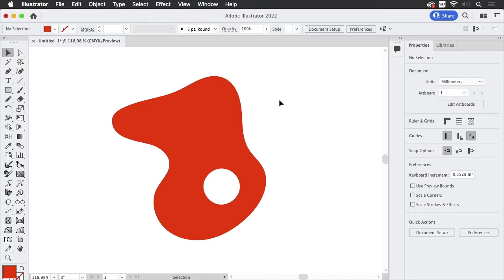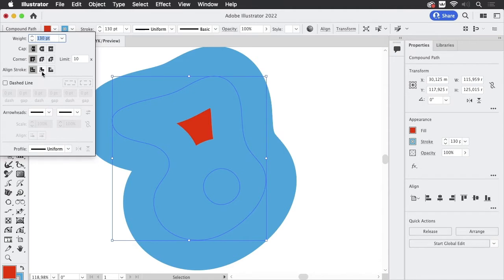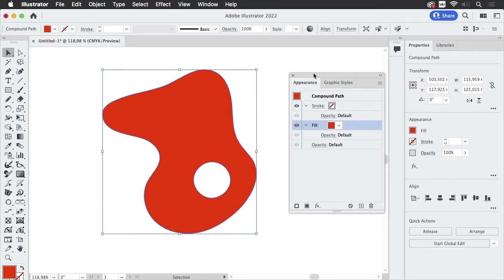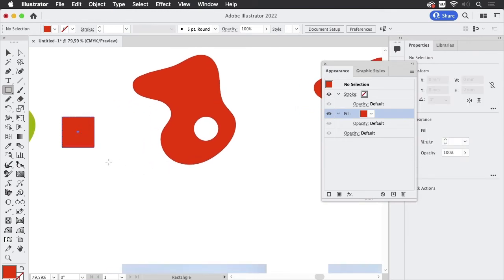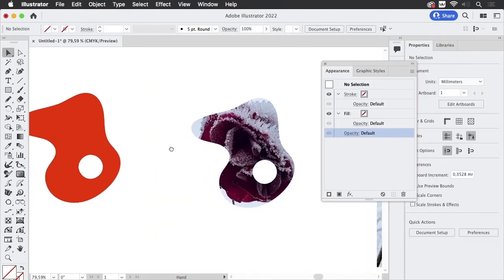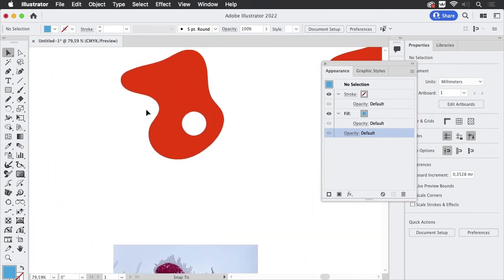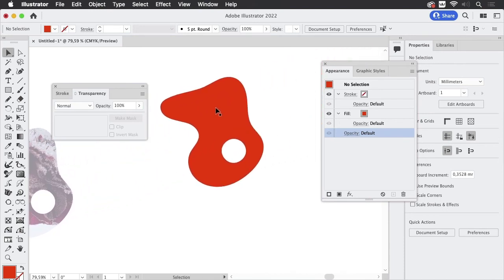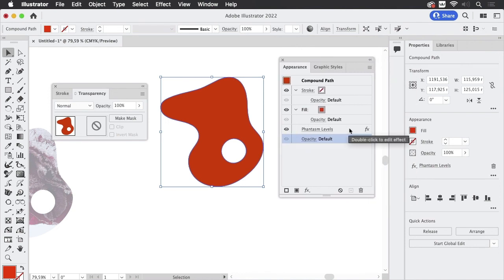Thought Experiment: How to Change an Object's Color Without Touching its Fill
In this video we are trying to achieve something simple by using complicated methods.

Phantasm is a plugin made by the magnificent folks at Astute Graphics.